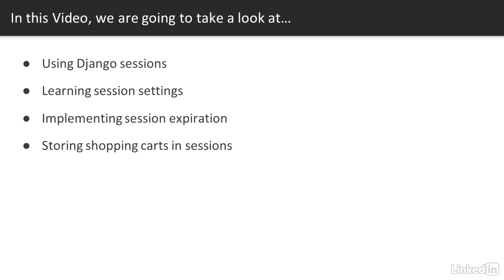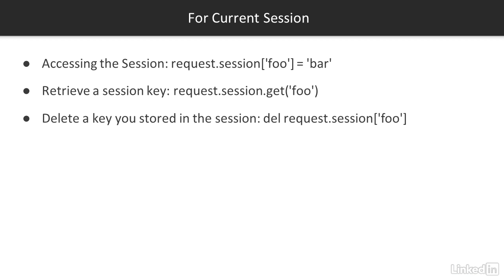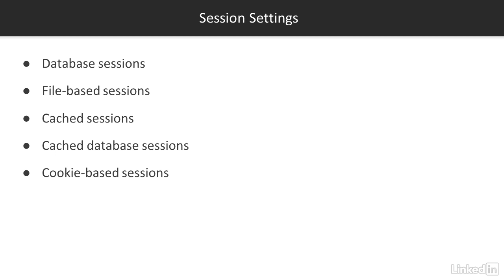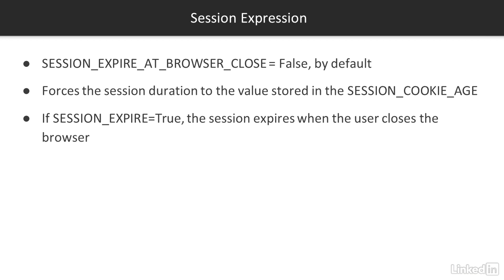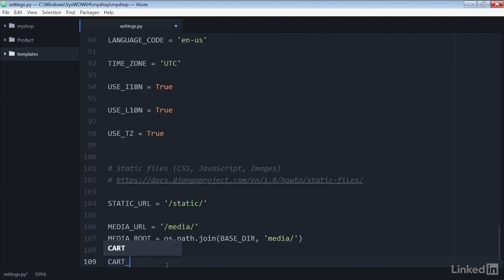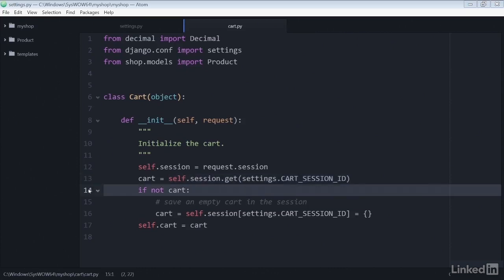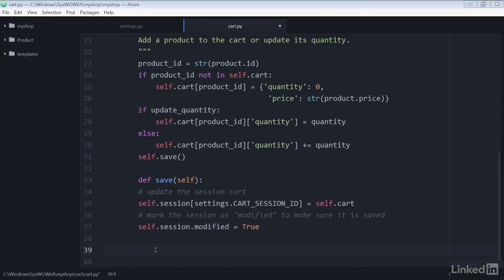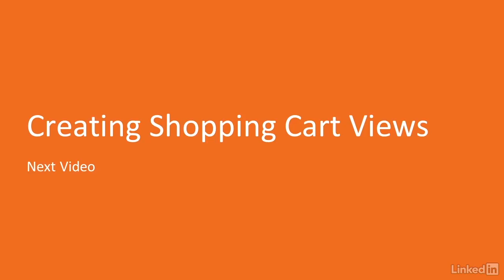03. Building a shopping cart